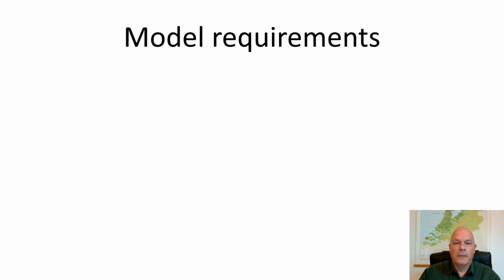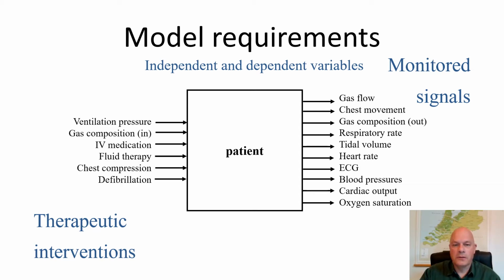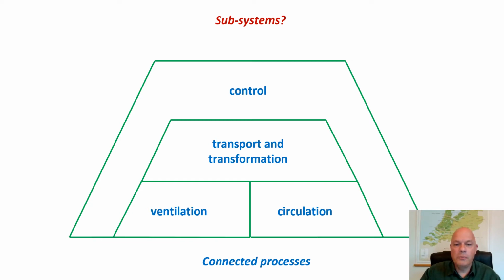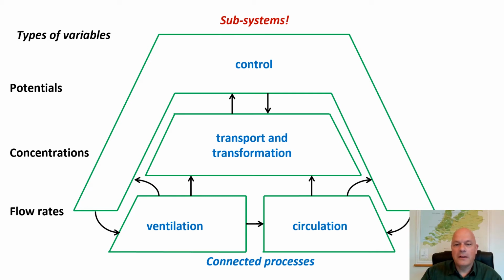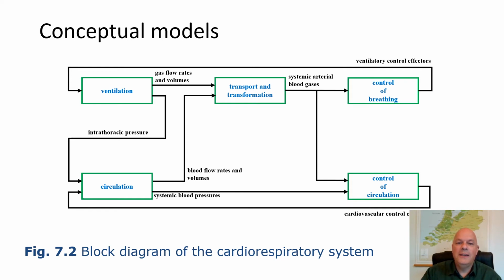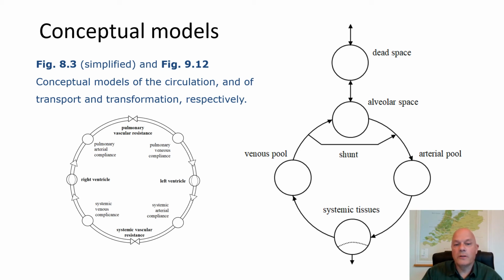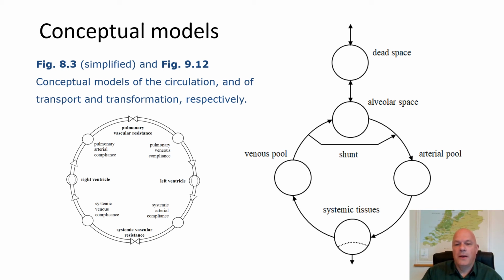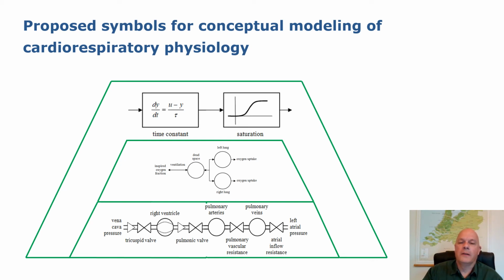4. Conceptual modeling of the cardiorespiratory system